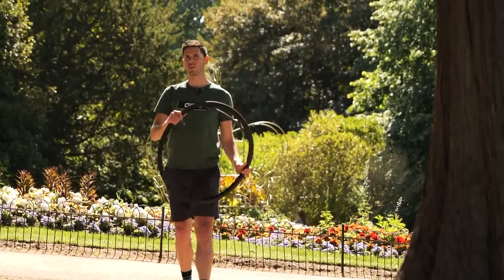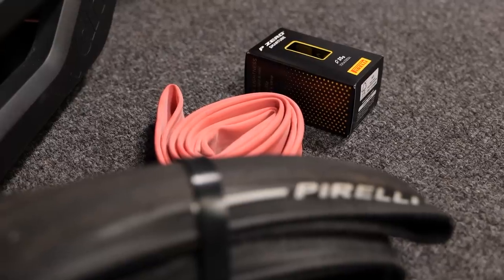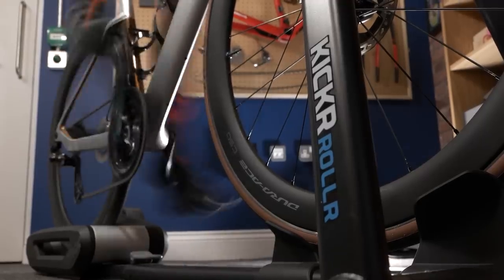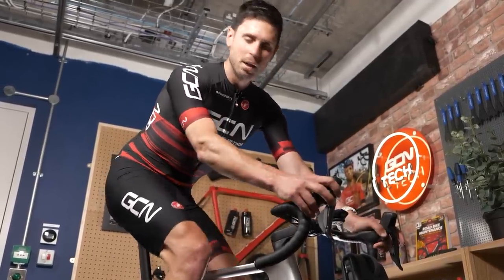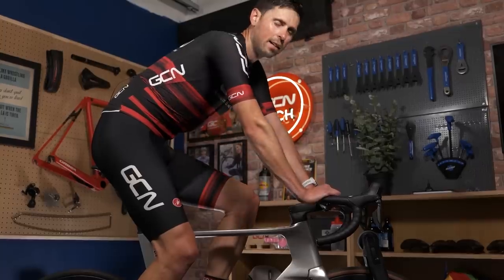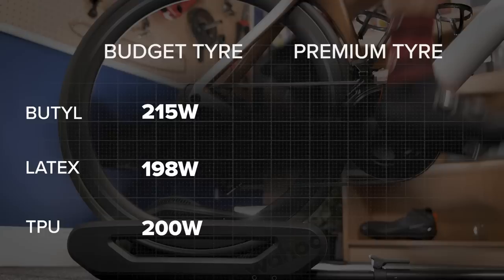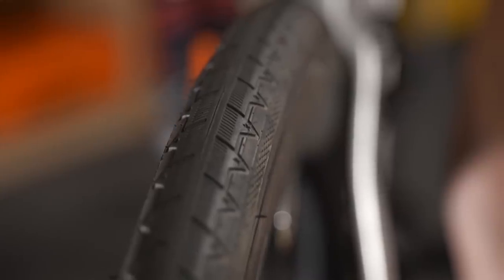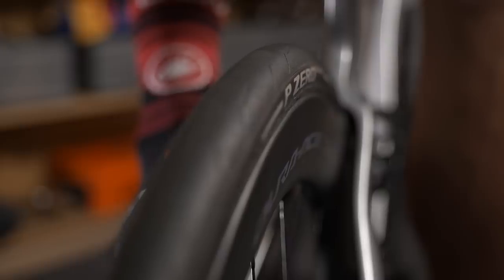How Much Faster Will This Bike Upgrade Make You?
Rolling resistance is one of the most significant things slowing us down on the bike, so upgrading your bike tyres and inner tubes may well be the best value upgrade you can make to go faster and save watts. We test a cheap tyre and a race tyre with butyl, latex and TPU inner tubes to see just how many watts you can save by making the switch!

Have you upgraded your tyres and inner tubes? Will you now after watching this video? 💬

Booh Ya - Tigran Viken
Cadillac - peerless
Crown - AGST
Fireball Throw 2 - SFX Producer
Rhubarb Pie - Margareta